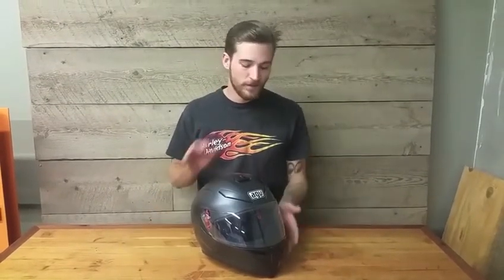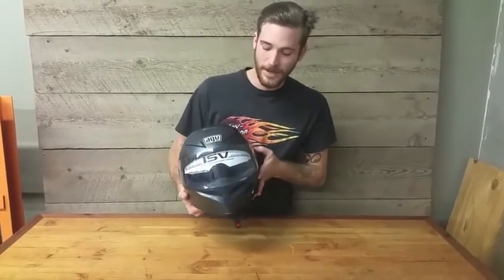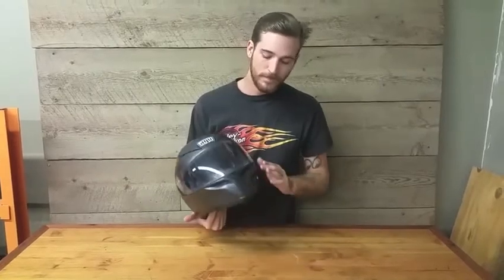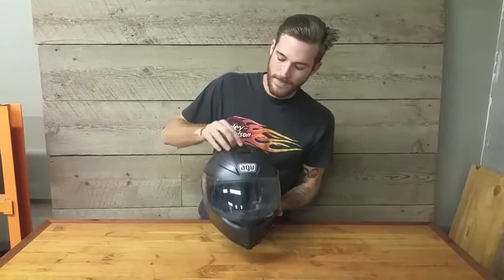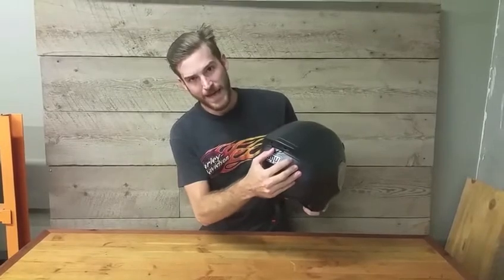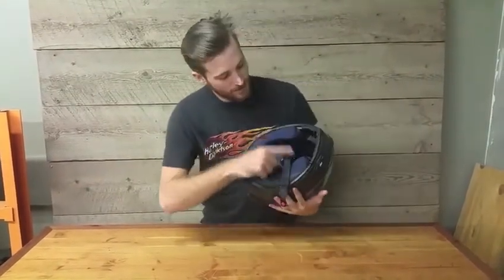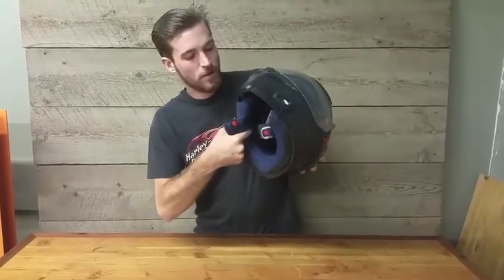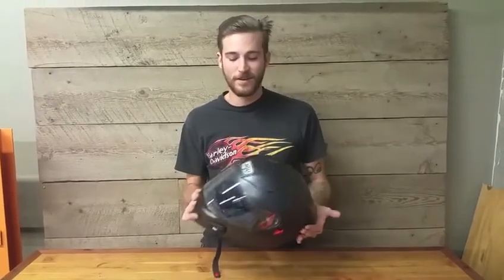AGV-K5 Overview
AGV is one of Europe's most respected motorcycle protection brands, and for good reason. The K5 carries itself like a much more expensive helmet and the Share system follows in suit.